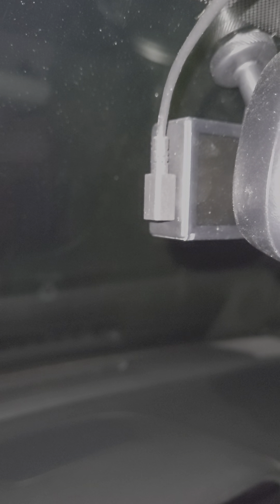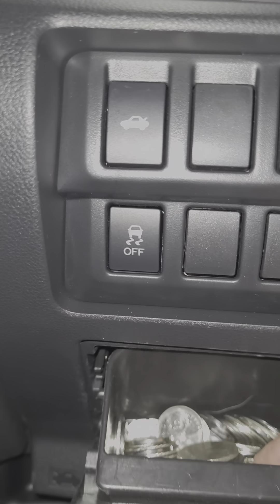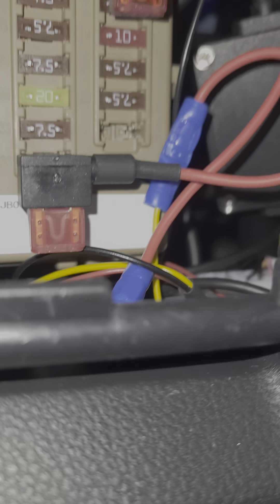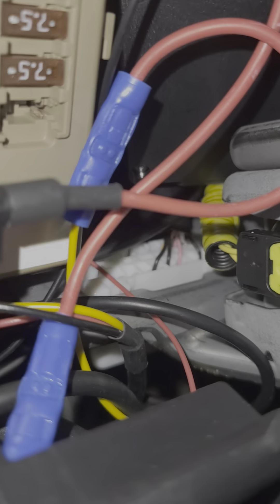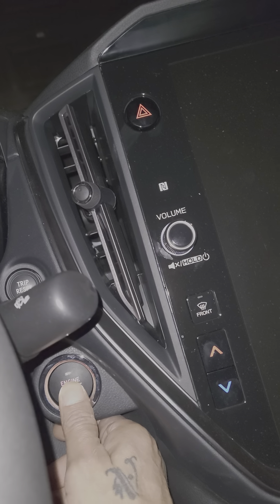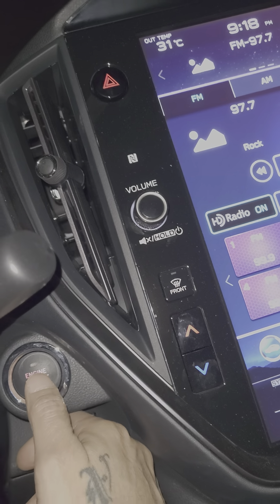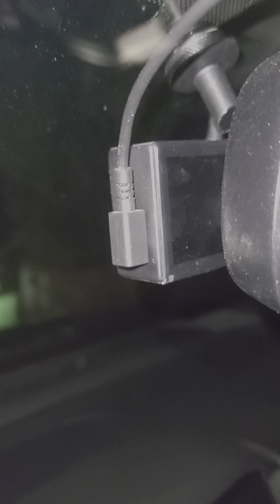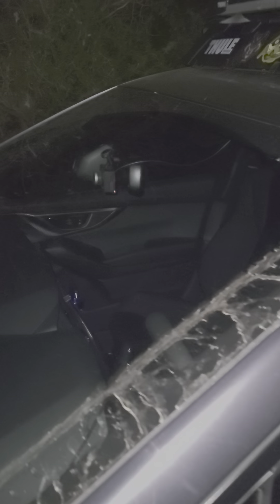'Lectrix stuff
This feature truly puts Subaru vehicles among the best in class for Canadian winters.

I can toggle my parking feature. Are you one of us.

Sean and I are good bros.